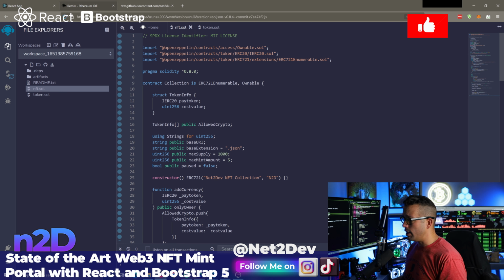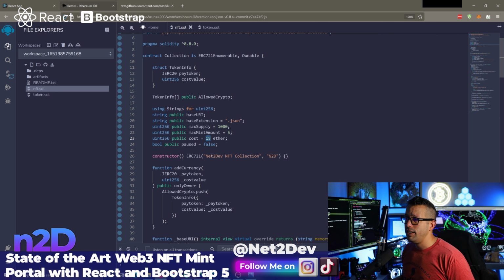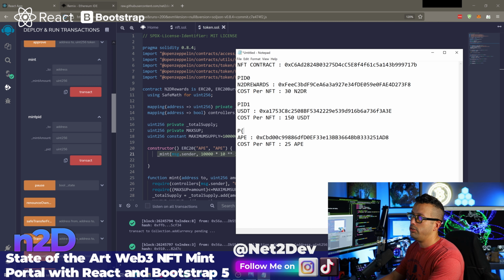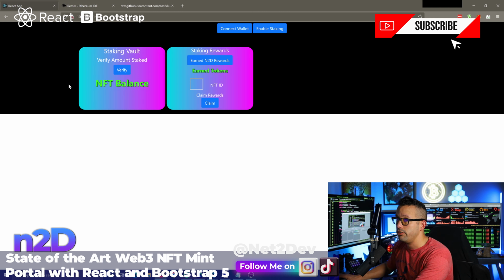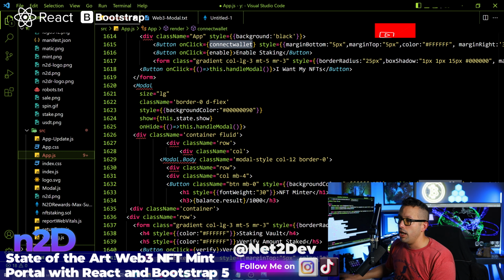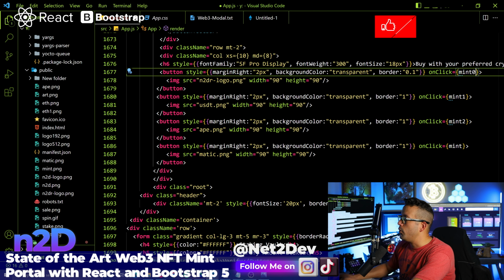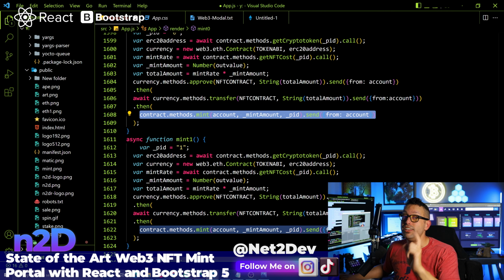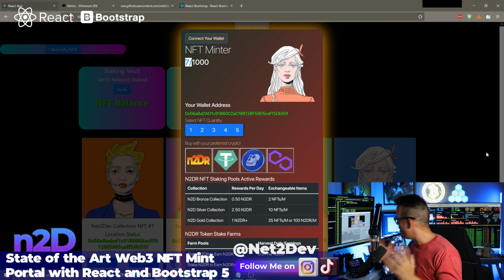🤩🤩Code the ULTIMATE Web3 NFT Mint Portal With Different ERC-20 Tokens Using React and Bootstrap 🤩🤩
In this video I will teach and demonstrate how can we code an amazing Web3 NFT mint modal with React and Bootstrap 5. This modal allows the buyers to choose different crypto currencies to buy their NFTs and provides a responsive and interactive navigation to make the experience engaging on an NFT dApp.

Full Repository with Project Files!